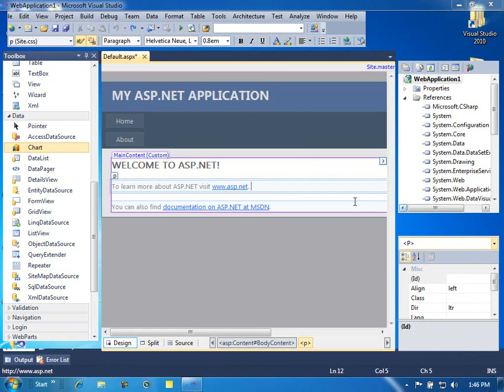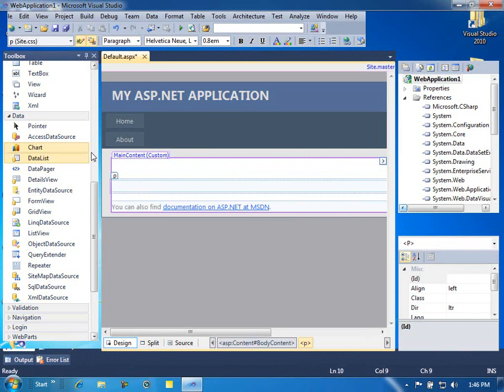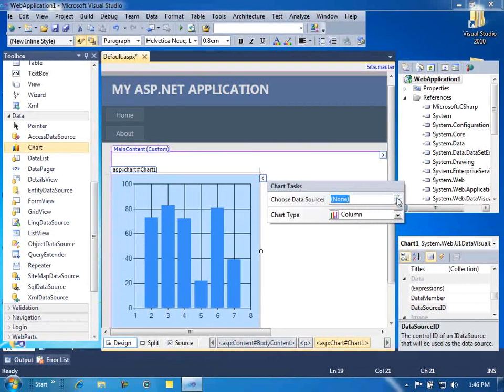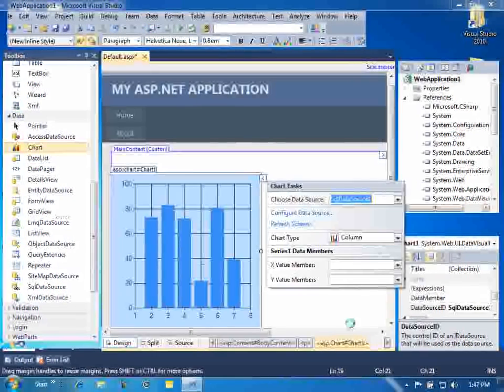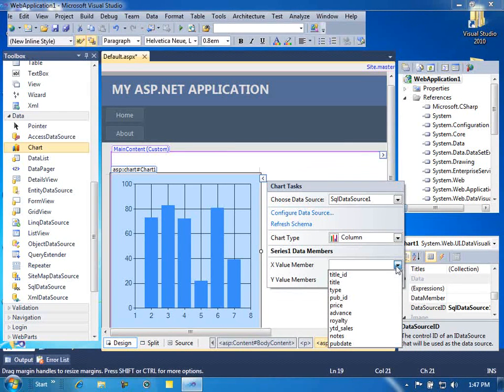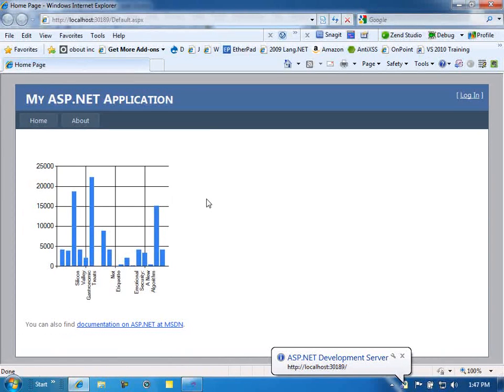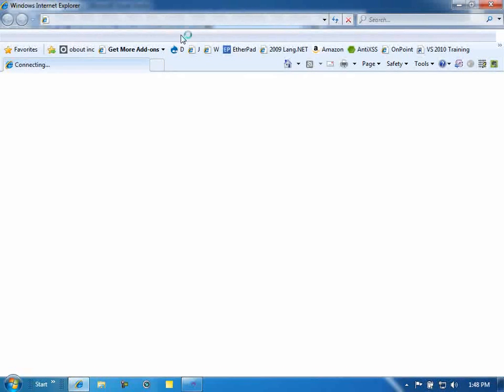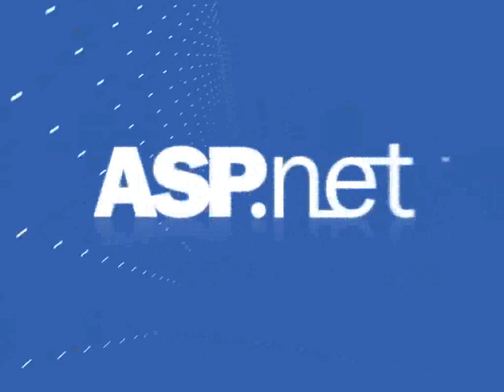Tutorial Use Chart Control